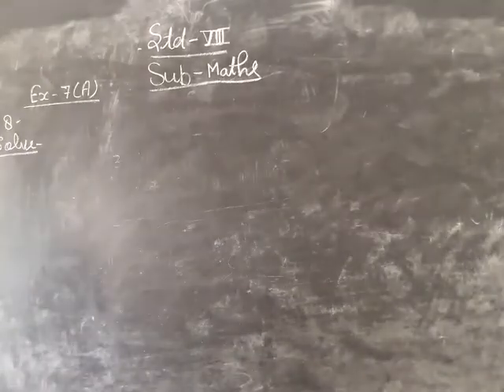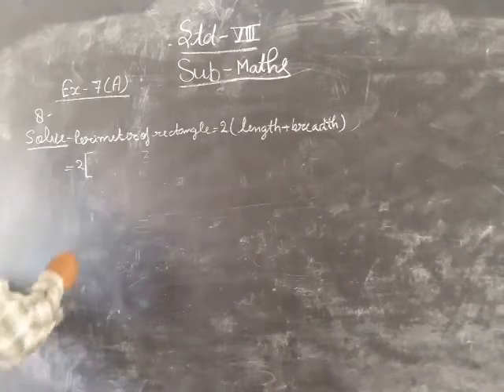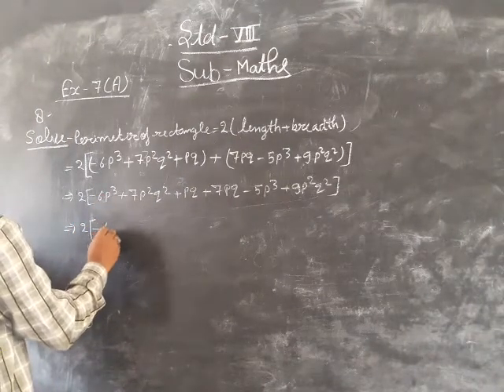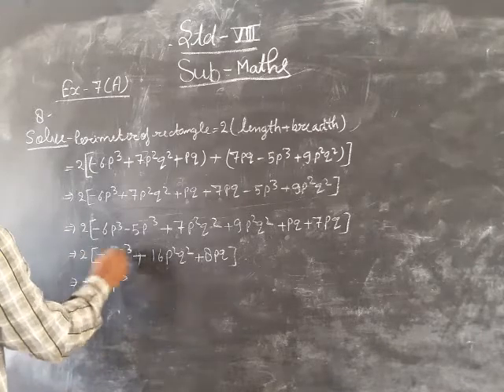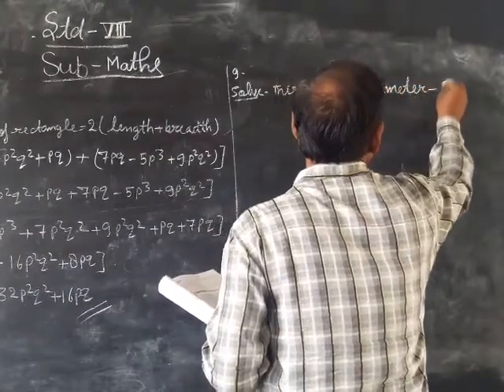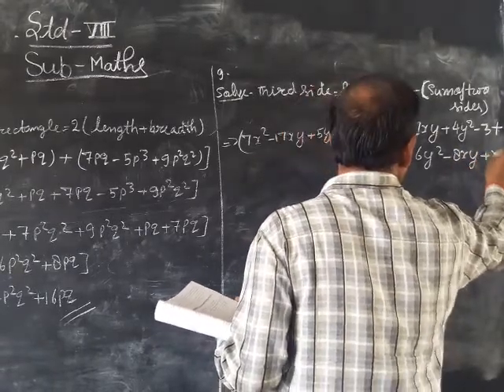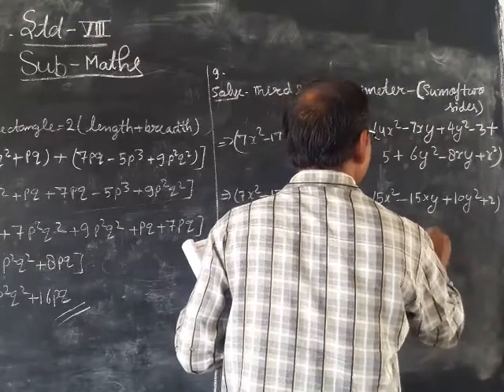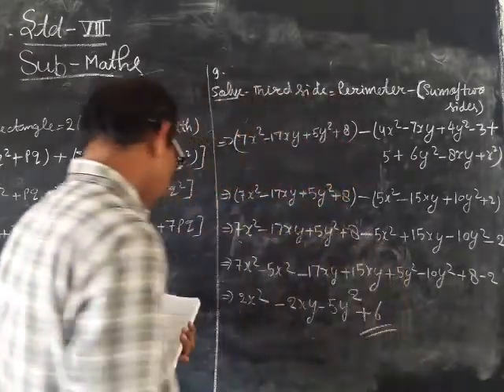6 August 2021